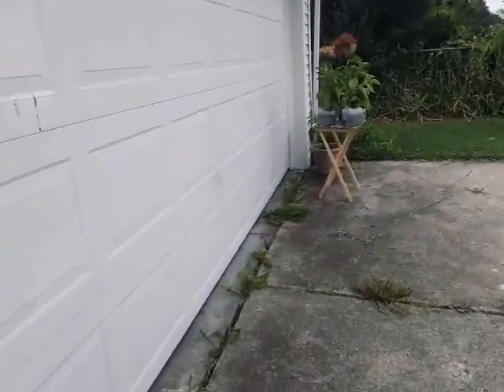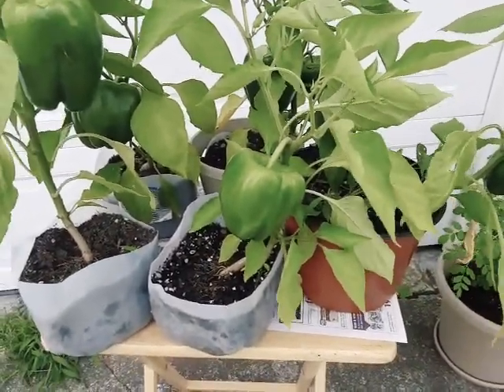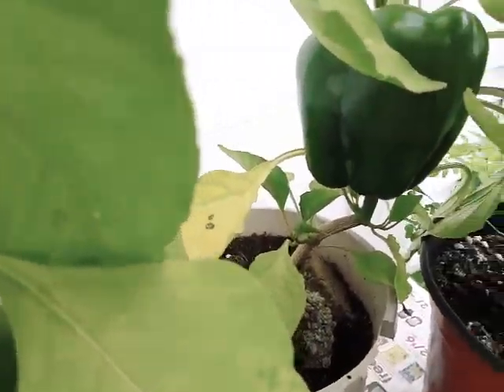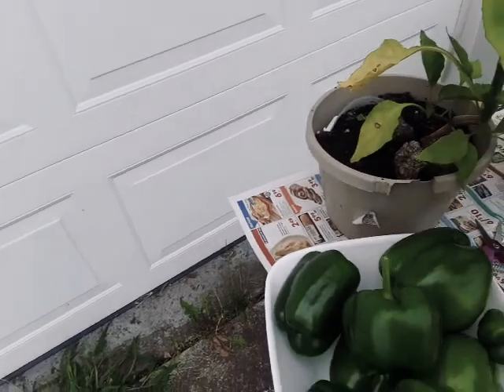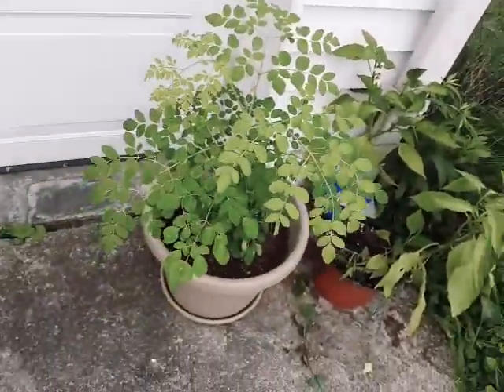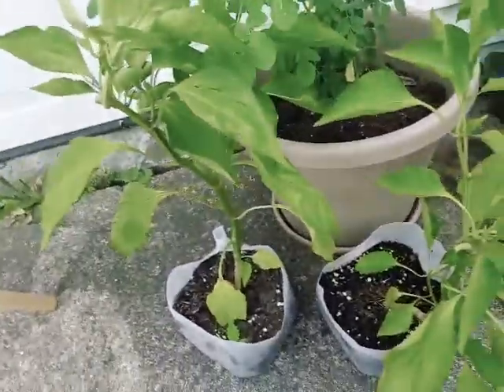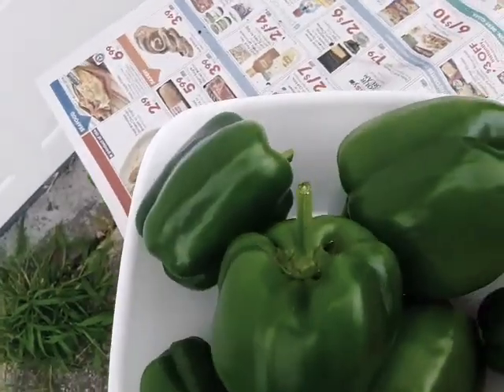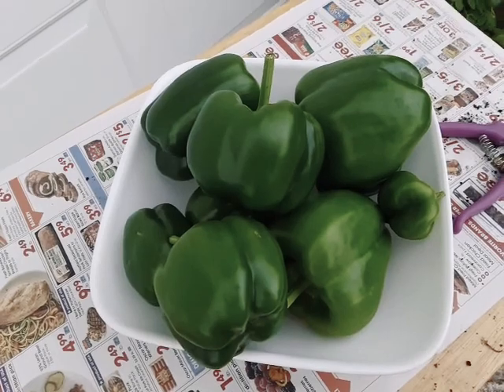HARVEST TIME FOR THE FIRST TIME😍